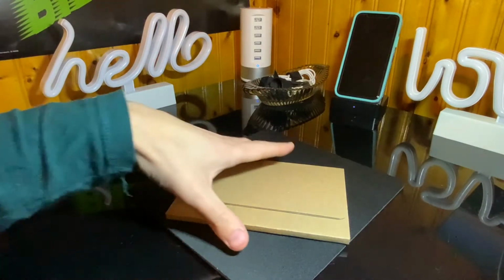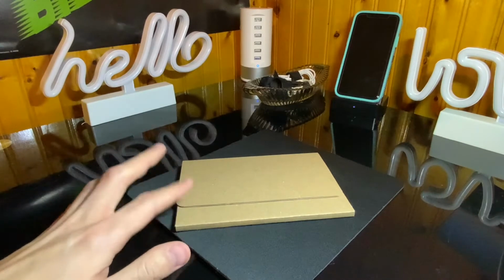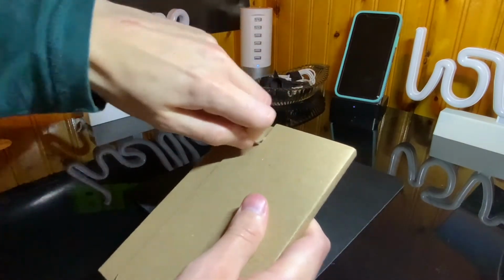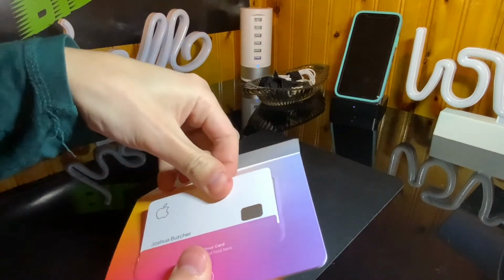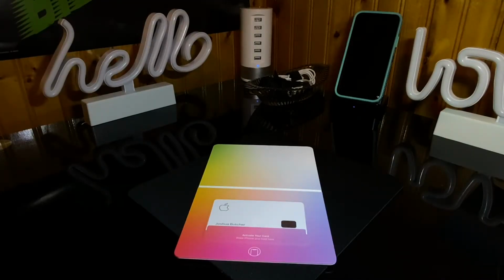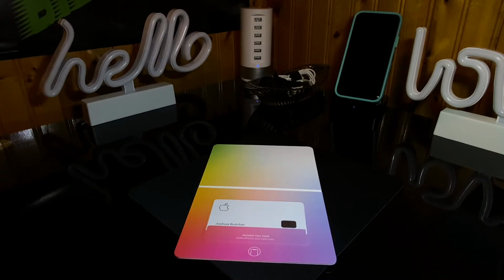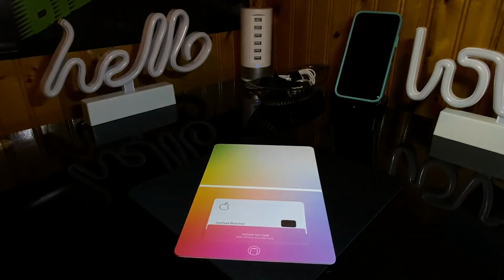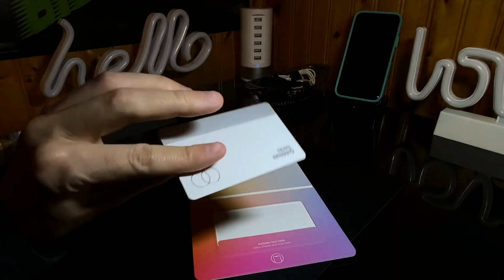Titanium Apple Card!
I got approved for the Apple Card so I decided to show what to expect if you do as well, this video I unbox the physical card itself and go over the Wallet App where the Apple Card Lives!

Hopefully you enjoy this video, I always strive to put my best effort in entertaining the world and hope I can make this something I do soon on the daily!

I upload videos whenever I have time!

Editing Software:
iMovie by Apple: